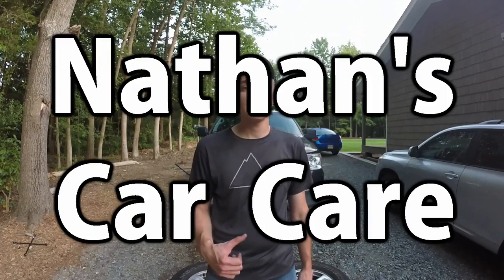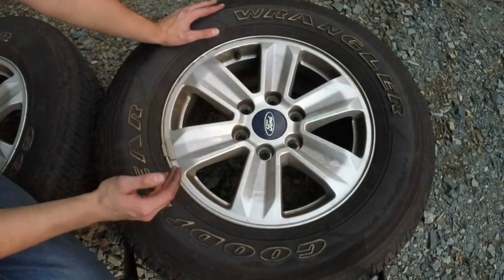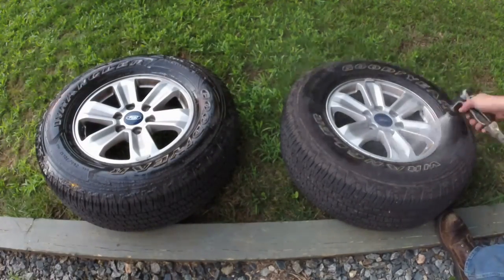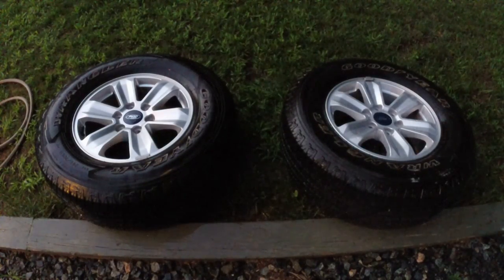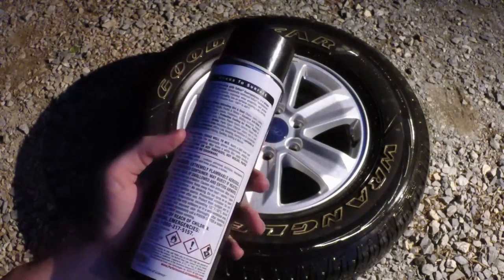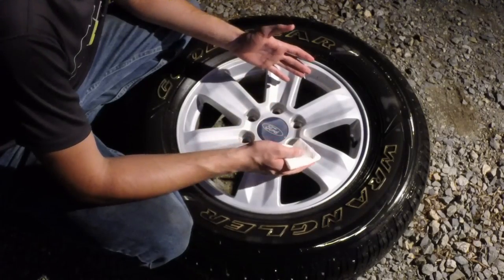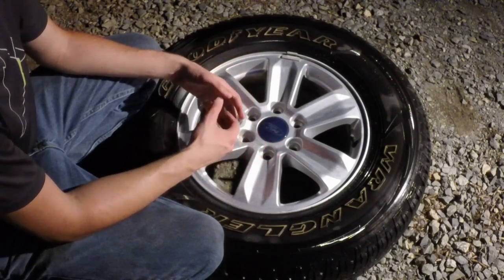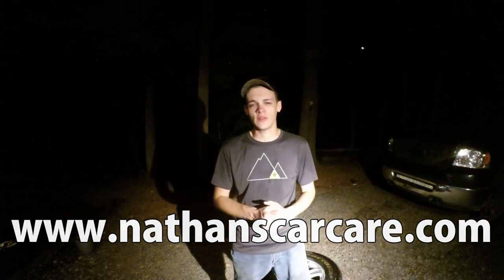Car Life Hack: How to Keep Brake Dust Off Your Rims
Dupont Teflon Spray